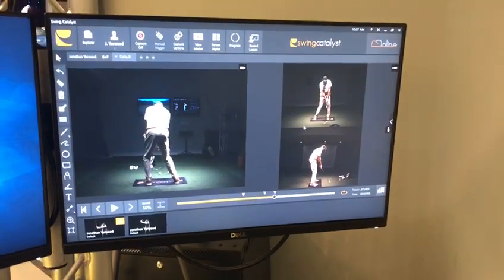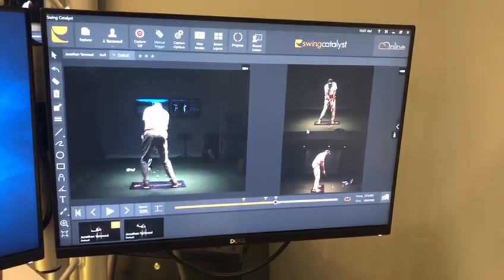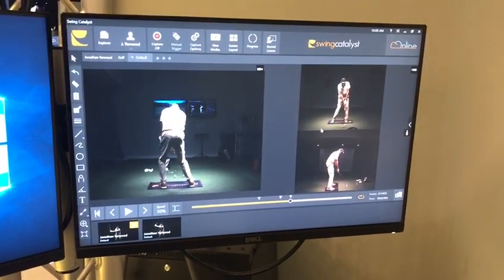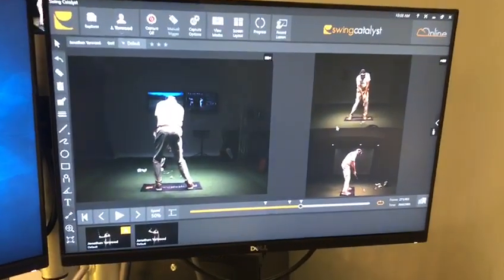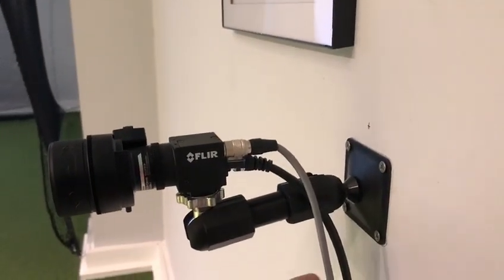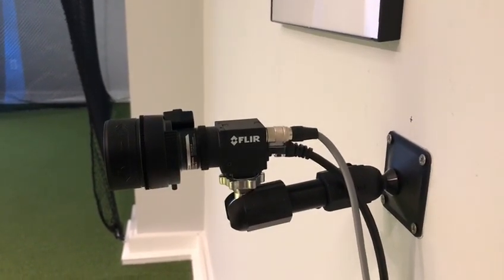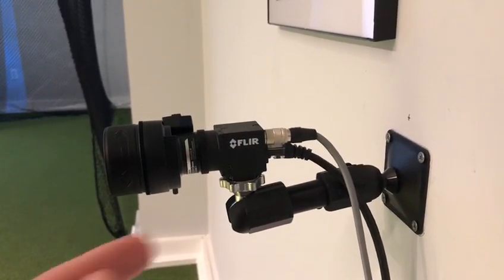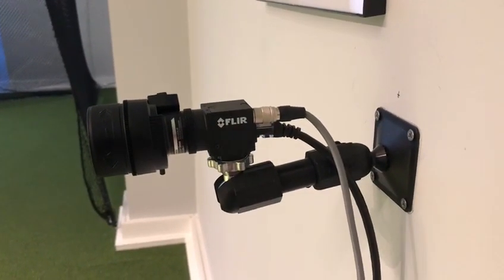GigE Vision cameras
Tim explains what camera type we recommend to use at an indoor facility and how to position the cameras. This video is recorded at the IJGA in Bluffton (SC, USA).